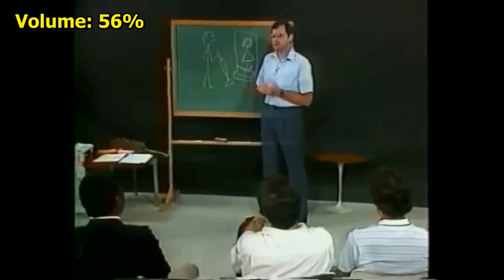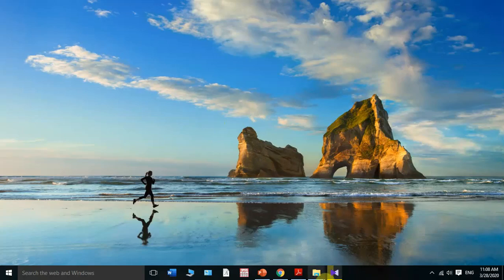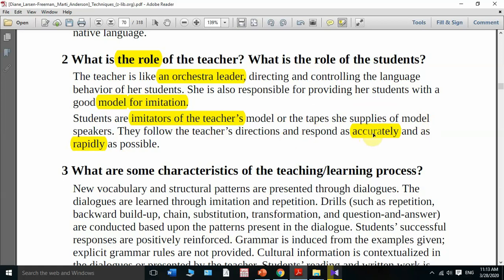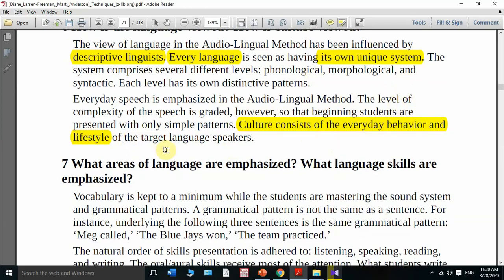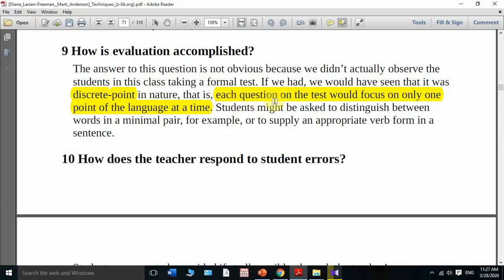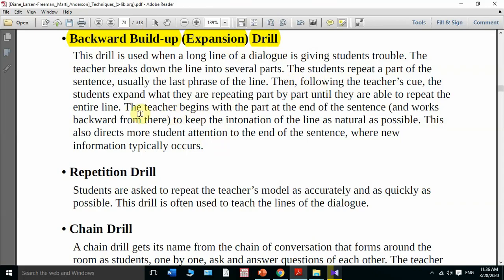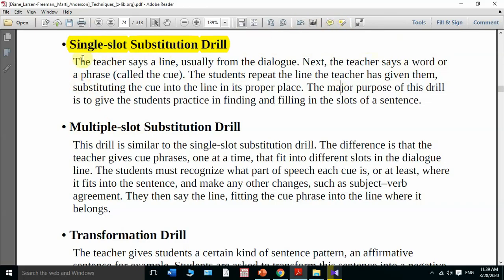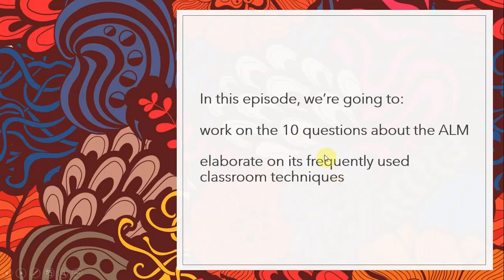Audiolingual Method Part 2 | روش شنیداری-گفتاری در یادگیری زبان | Persian-English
Welcome to Part 2 of our deep dive into the Audiolingual Method – a dynamic approach rooted in behaviorist psychology and structural linguistics! In this bilingual video (English & Persian), we unravel how repetition, pattern drills, and structured practice can transform language learning. Based on insights from Diane Larsen-Freeman’s "Techniques and Principles of Language Teaching," we explore the practical classroom strategies that bring this method to life.

در این ویدیو، به بررسی بخش دوم روش شنیداری-گفتاری می‌پردازیم. این روش که بر پایه اصول رفتارگرایی و ساختارهای زبانی بنا شده است، با تکرار، الگوهای گفتاری و تمرین‌های هدفمند، نحوه یادگیری زبان را دگرگون می‌کند. با استفاده از نکات و دیدگاه‌های کتاب تکنیک‌ها و اصول آموزش زبان اثر دیان لارسن-فریمن، به بررسی استراتژی‌های مؤثر در کلاس‌های زبان می‌پردازیم.

What you'll discover:

Key Techniques: Learn how controlled practice and error correction play a pivotal role.

Classroom Dynamics: See real examples of teacher-student interactions and how they foster language acquisition.

Practical Tips: Get actionable ideas to apply the Audiolingual Method in your own teaching or learning journey.

Bilingual Insight: Enjoy a seamless blend of English and Persian commentary, making the content accessible for a diverse audience.

برای چه کسانی مناسب است:

معلمان زبان انگلیسی

دانشجویان TESOL/TEFL

علاقه‌مندان به یادگیری زبان

مربیان آزمون‌های IELTS و TOEFL

If you're passionate about language teaching or eager to enhance your language skills, this video is for you! Join us in exploring how structured repetition and immersive practice can unlock your language potential.